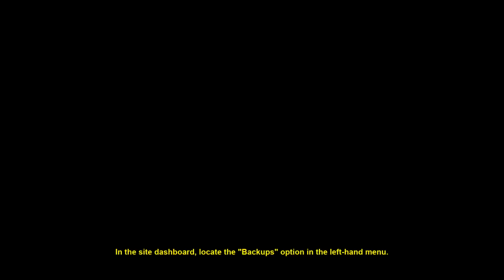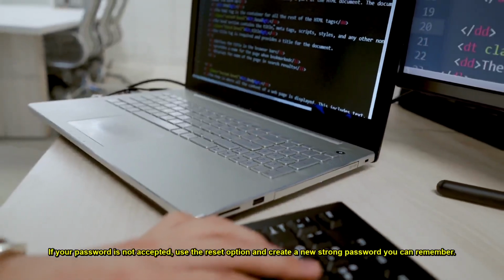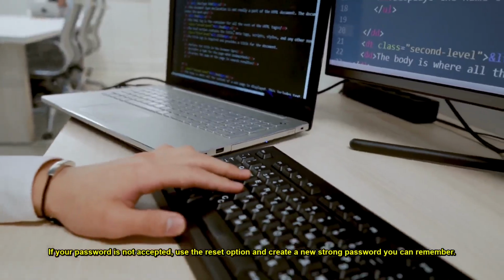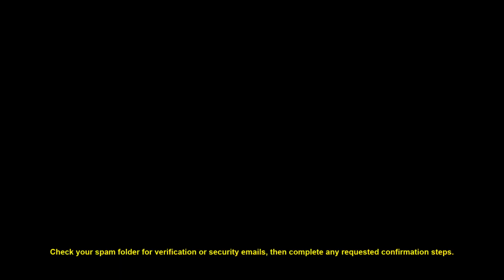How to backup your site with GoDaddy Managed WordPress - Detailed Guide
In this comprehensive tutorial, you'll learn how to effectively backup your website using GoDaddy Managed WordPress. We’ll walk you through step-by-step instructions to ensure your site’s data is safe and secure. Whether you’re a beginner or an experienced user, this detailed guide will help you navigate the backup process with ease. Don't risk losing your hard work—watch now and learn how to protect your website today!